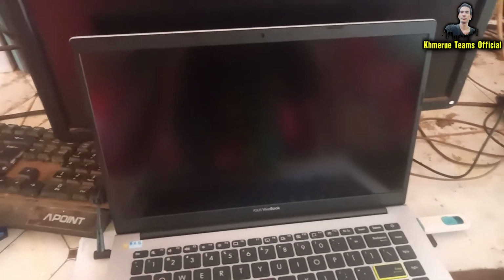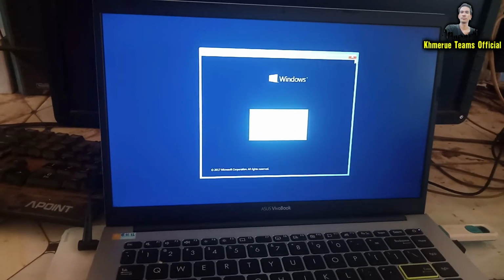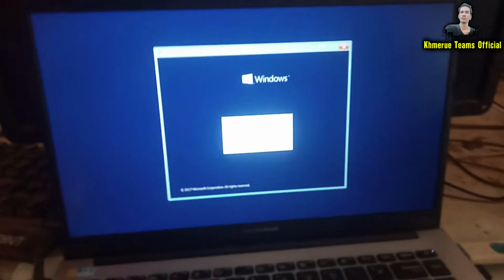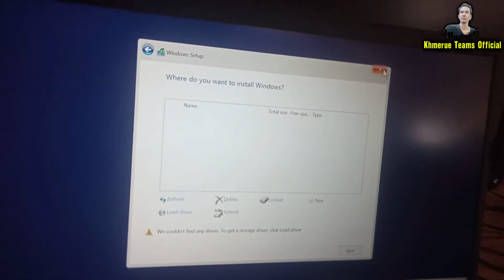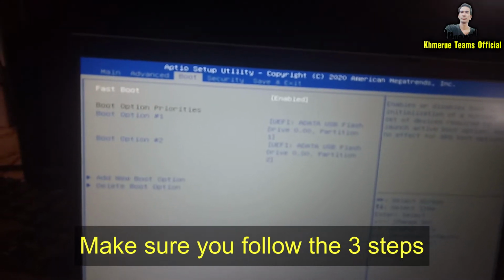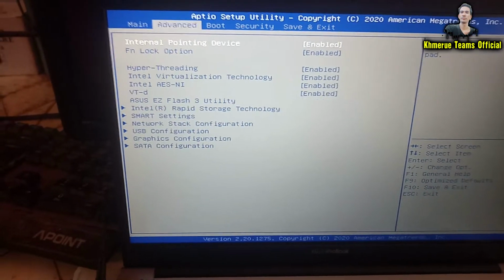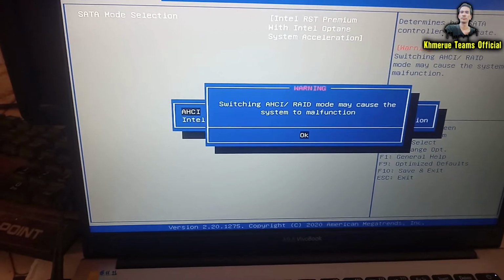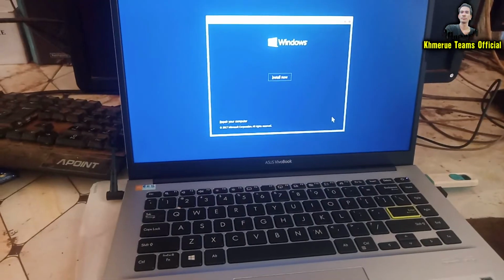How to fix Windows install No Hard Disk found | No Hard disk when install Windows 100 % solved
How to fix now ssd or hard drive not found when you install Windows, it's is happen to Intel 11 Generation CPU. or sometime it cause by the wrong switch between SSD and M2  Bios version. And here is the solution how to switch SATA and SSD and M2 with Bios set up.